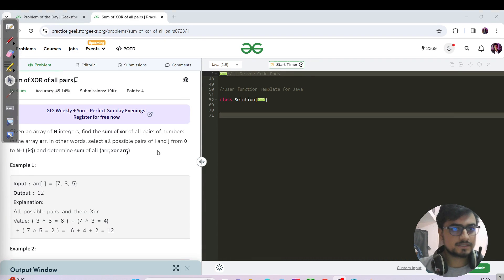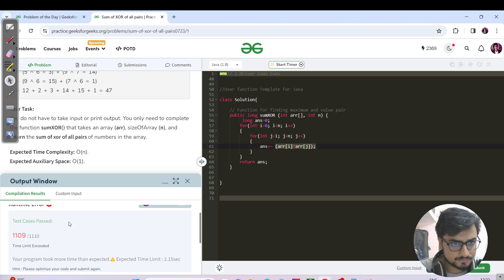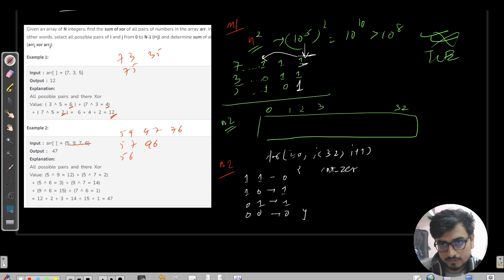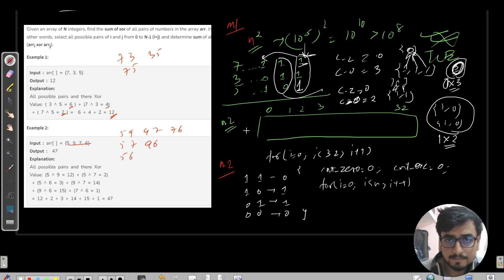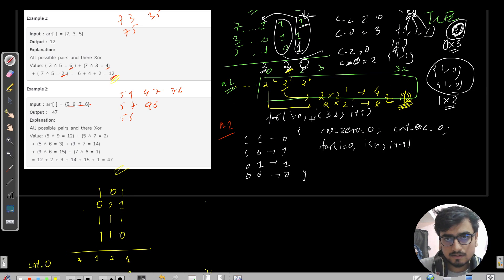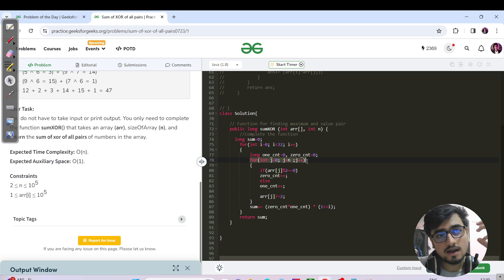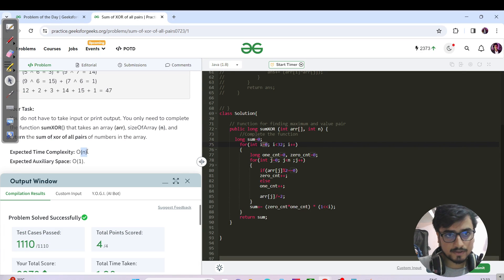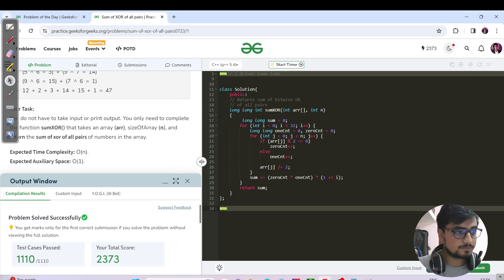D-365 Sum of XOR of all pairs [2 methods] -Bit | GFG POTD| GeeksForGeeks Problem Of the Day| 30 Oct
Methods -
1. TC: O(N^2), SC: O(1)
2. TC: O(N), SC: O(1)